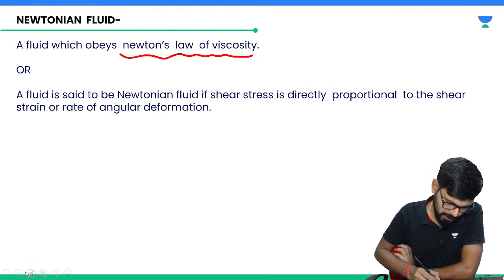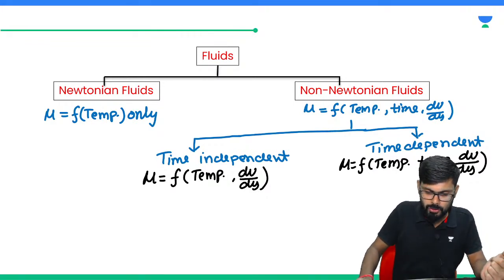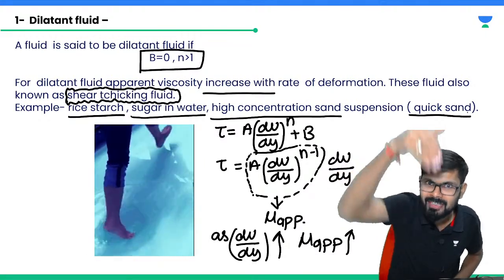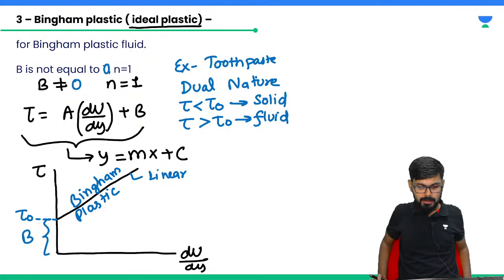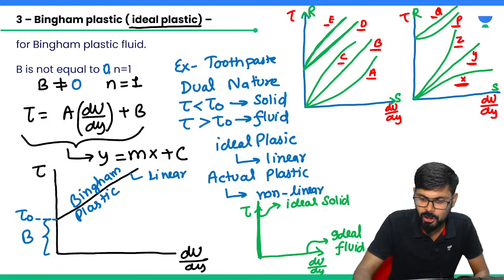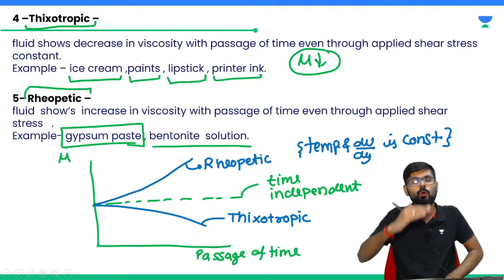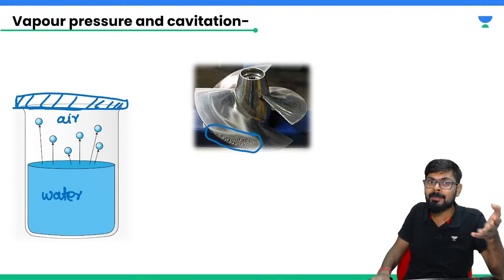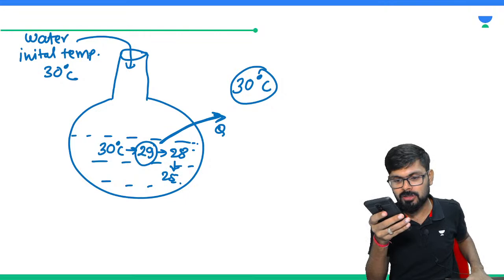Short Term Course On Fluid Mechanics | Lec - 6 | Shivam Dixit | Gate 2023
In this session, Educator  will be discussing Short Term course on Fluid Mechanics for GATE 2023.

Call Shivam Dixit's team on 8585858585 and take your GATE & ESE Preparations to the next level.

  Ummeed Batch for GATE 2023 Mechanical

➤ About the Educator:  Studied at NIT Calicut, ex IOCL, 9+ years of teaching experience.

You can enroll to Unacademy Subscription and get the following benefits:
1. Learn from your favourite teacher
2. Dedicated DOUBT sessions
3. One Subscription, Unlimited Access to Live Online Classes and Videos
4. Real-time interaction with best-in-class teachers
5. You can ask doubts in live online classes
6. Limited students in each Class
7. Download the videos & watch them offline